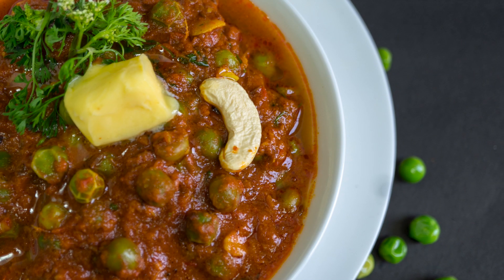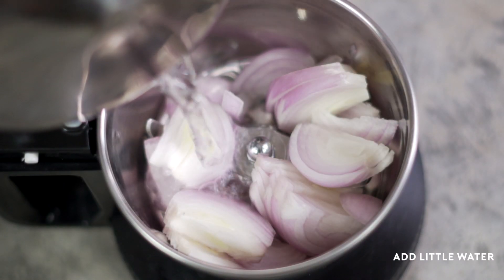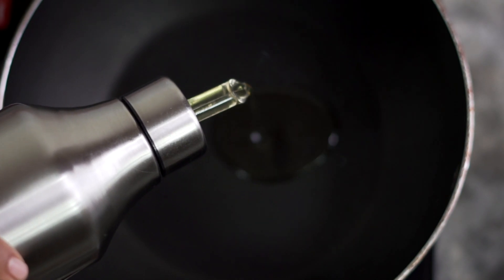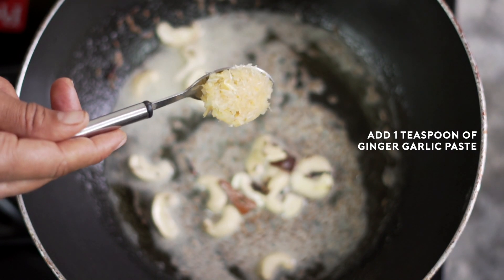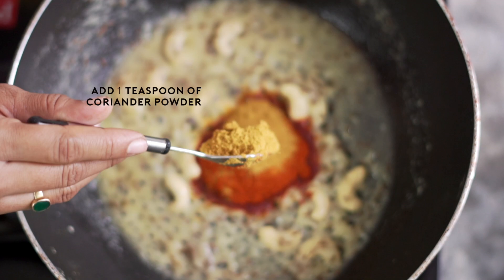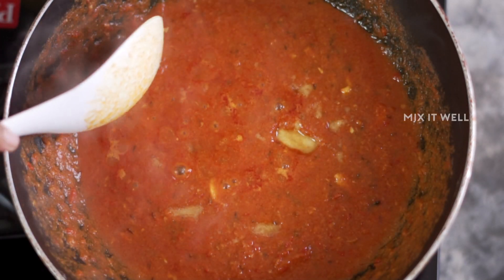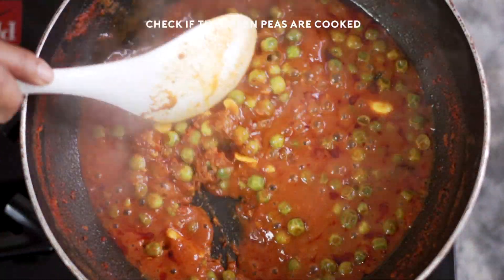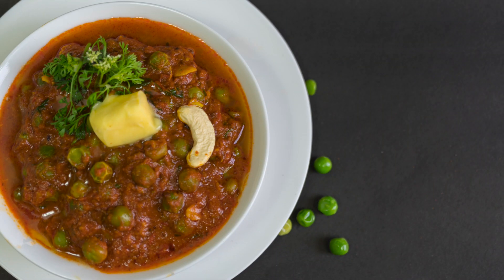Green Peas Curry | Matar Curry | Matar Masala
Gear Used
Camera 1 (Canon EOS M50 Mark 2)
Camera 2 (Canon EOS M6 Mark 2)
Lens 1 (Canon EF-M 15-45mm f/3.5-6.3 Image Stabilization STM Zoom Lens
Tripod (Manfrotto MT055XPRO3 055 Aluminium 3-Section Tripod with Horizontal Column )
Manfrotto MHXPRO-BHQ2 XPRO Ball Head with 200PL Quick-Release Plate
Manfrotto Lightweight Fluid Tripod Video Head with Flat Base (MVH500AH)
2020 Apple MacBook Pro (13.3-inch/33.78 cm, Apple M1 chip with 8‑core CPU and 8‑core GPU, 8GB RAM, 256GB SSD) - Space Grey
Green peas curry, also called as Matar ka curry or masala is a very popular main course Indian dish prepared with green peas and tomatoes.

Ingredients

1. Green Peas (fresh) - 1 Cup
2. Tomato (chopped) - 4
3. Onion (sliced)- 1
4. Cooking Oil - 1 Tablespoon
5. Butter / Ghee - 1 Tablespoon
6. Cinnamon Stick - 2 (1 inch)
7. Cloves - 4 to 5
8. Cumin Seeds - 1 Teaspoon
9. Cashew Nuts - 1/4 Teaspoon
10. Ginger Garlic Paste - 1 Teaspoon
11. Turmeric Powder - 1/4 Teaspoon
12. Red Chili Powder - 1 1/2 Teaspoon
13. Coriander Powder - 1 Teaspoon
14. Garam Masala Powder - 1/4 Teaspoon
15. Salt as per taste
16. Fresh Coriander Leaves - 1 Tablespoon

Garnishing (Optional)

1. Butter - 1 Tablespoon
2. Fresh Coriander Leaves - 1 Tablespoon

Directions

1. Use 1 cup of either fresh green peas or frozen green peas for this recipe.
2. First, blend 1 sliced onions using a blending jar.
3. Add little bit of water to blend sliced onions into a fine puree.
4. When the puree is ready, transfer it into a bowl.
5. In the same jar, add 4 chopped tomatoes and add little water to blend them into a fine puree.
6. When the tomato puree is ready, transfer it into a bowl.
7. Next, in a wok, add 1 tablespoon of cooking oil and add 1 tablespoon of butter.
8. Allow the butter to melt on a medium flame.
9. When the butter is melted, add 2 cinnamon sticks, 4 to 5 cloves, 1 teaspoon of cumin seeds, and 1/4 cup of cashew nuts.
10. Fry them lightly.
11. Add 1 teaspoon of ginger garlic paste and mix it well until the raw smell comes out.
12. Next, add onion puree and mix it well.
13. Sauté the onion puree for a minute.
14. Add 1/4 teaspoon of turmeric powder, 1 1/2 teaspoon of red chili powder, and 1 teaspoon of Coriander powder.
15. Mix it well and sauté them for few seconds.
16. Add tomato puree and mix it well.
17. Allow them to cook for about 3 minutes on a low flame.
18. Add salt as per taste and mix it well.
19. Add green peas and mix them well.
20. Add little bit of water to adjust the consistency of the curry and mix it well
21. Close the wok with a lid and cook it for about 10 minutes.
22. Open the lid and check if the green peas are cooked.
23. When green peas are cooked, add 1/4 teaspoon of garam masala powder and 1 tablespoon of finely chopped coriander leaves.
24. Mix it well and switch off the flame.
25. The Green Peas Curry is ready to be served.

You can serve this curry with chapathis, parathas, naans or rotis.